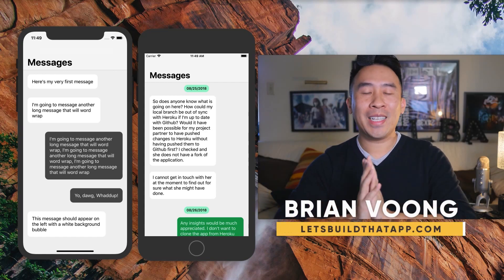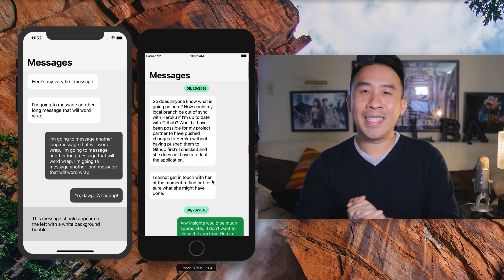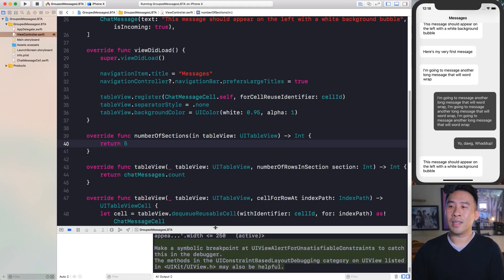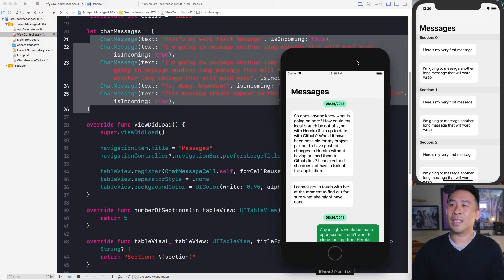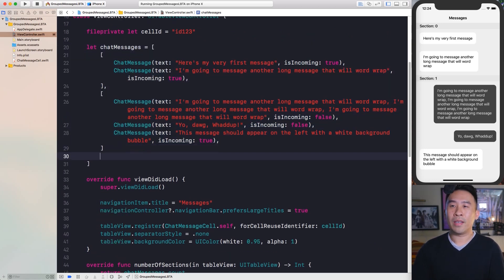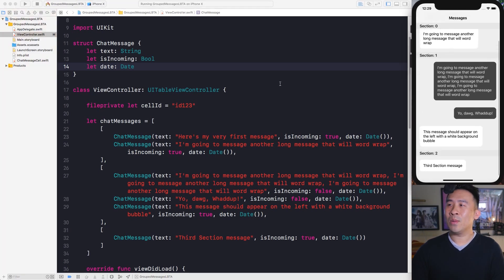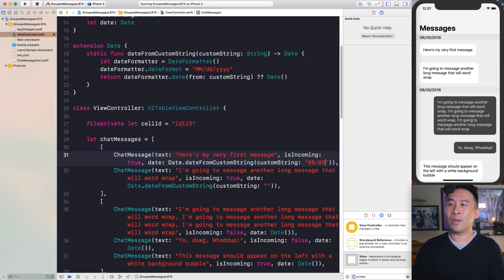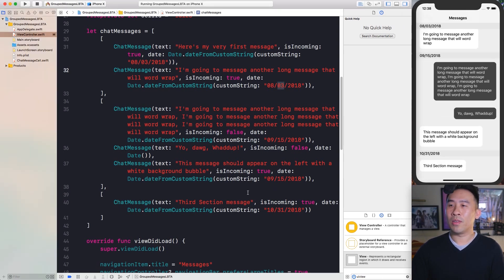Swift Grouped Messages: UITableView Section Date Headers (Ep 3)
In today's lesson, let's improve the look and feel of our application by providing some sections and headers. We'll be restructuring our messages to provide our table with the appropriate data. Finally, we can create a custom Date function that helps us create custom dates for our messages. Enjoy.